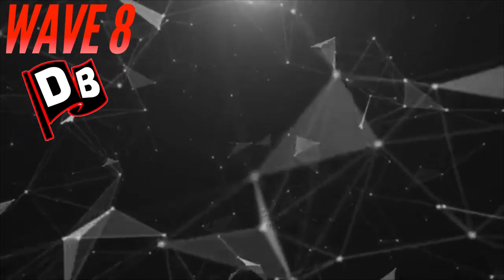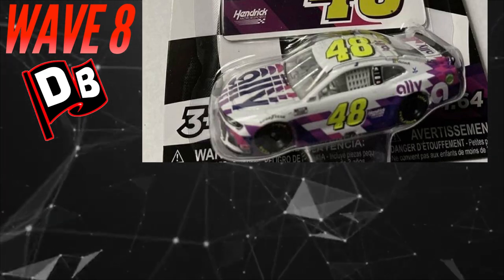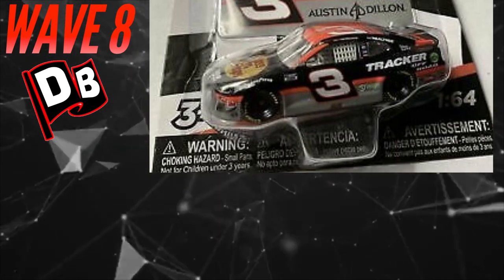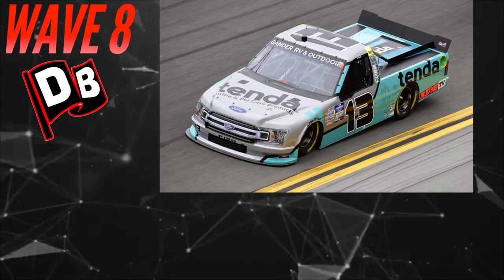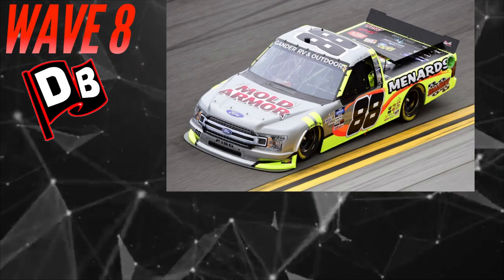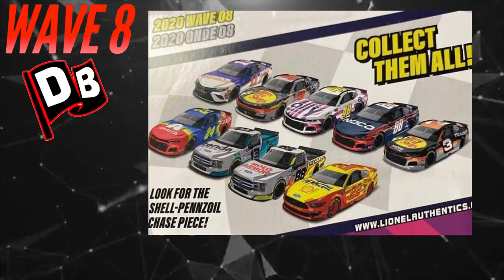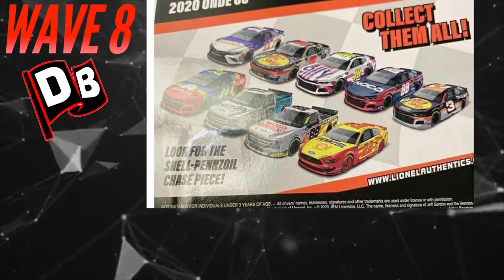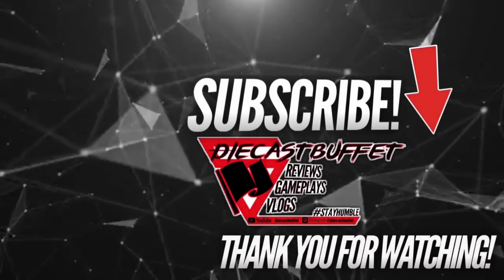WAVE 8 LEAKED!! EPIC NEW DIECASTS, NEW TRUCKS & JEFF GORDON?? (2020 NASCAR AUTHENTICS WAVE 8 REVIEW)